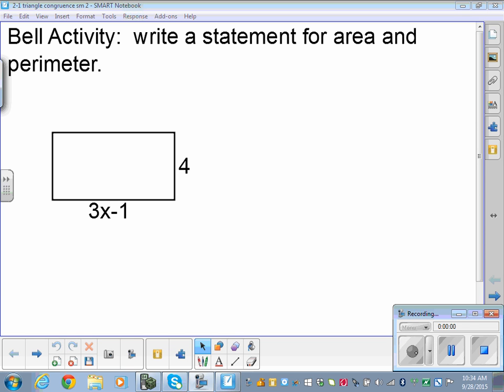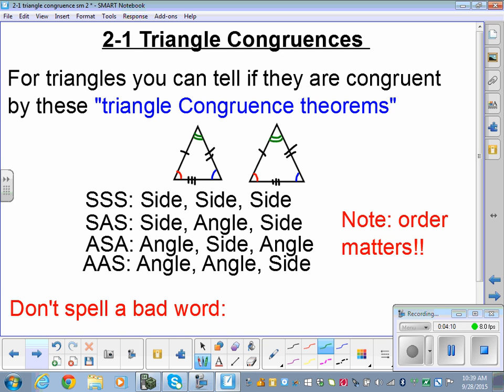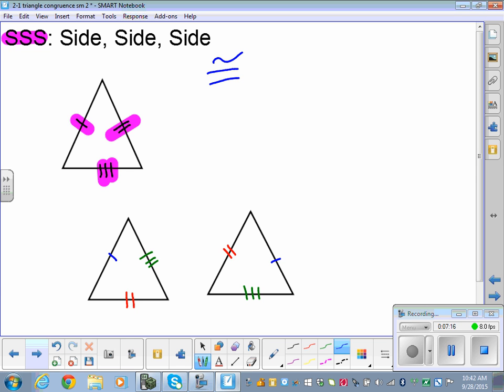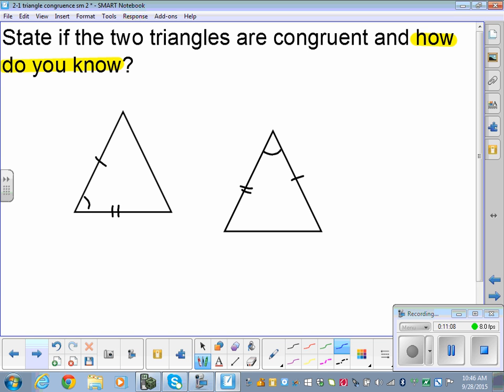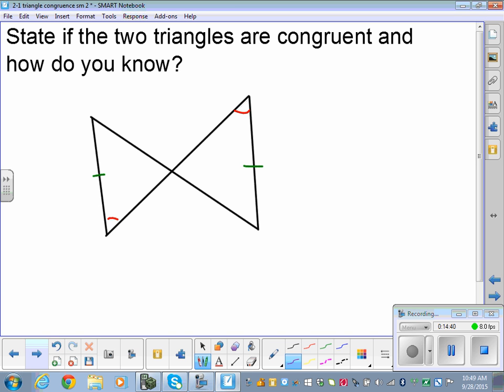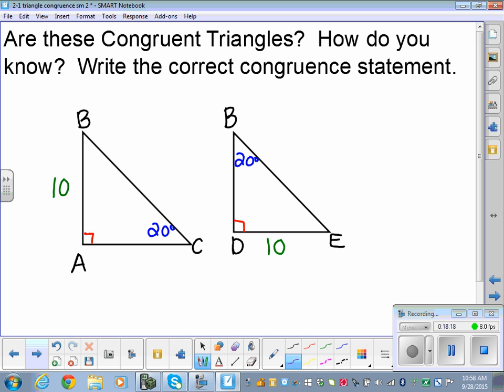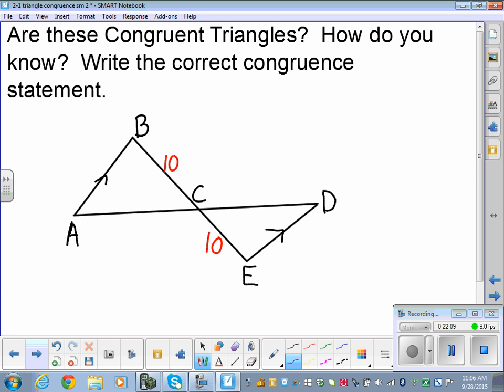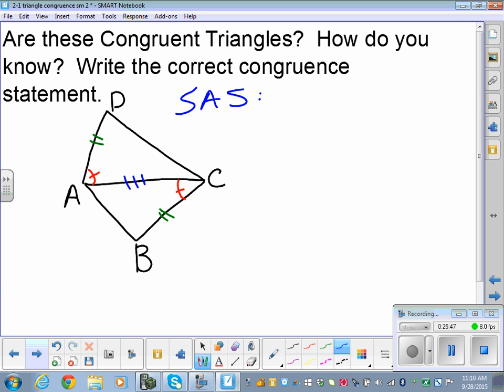2-2 triangle congruence theorems